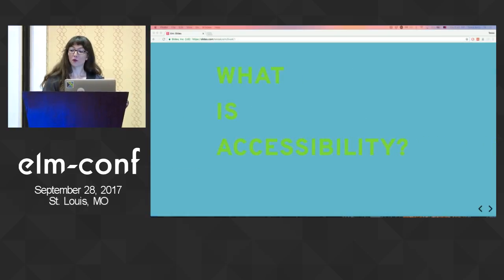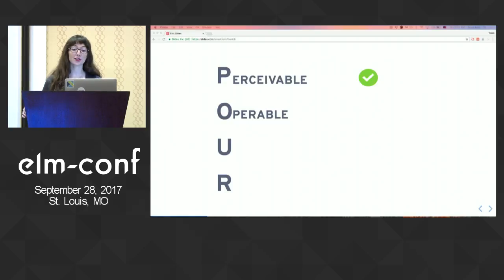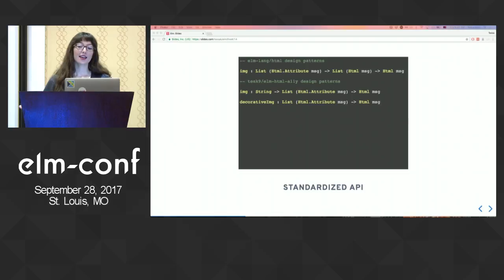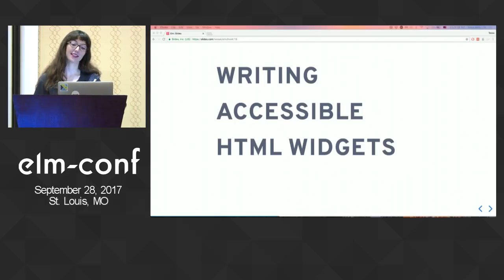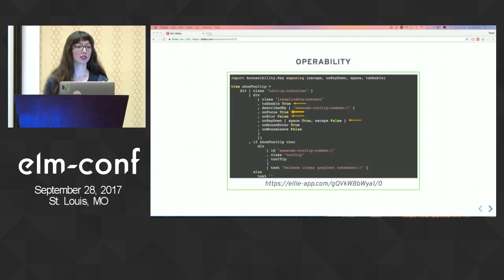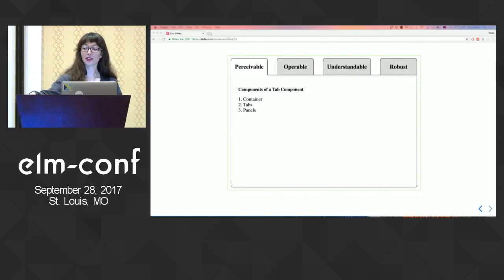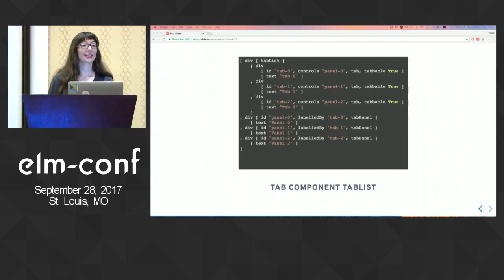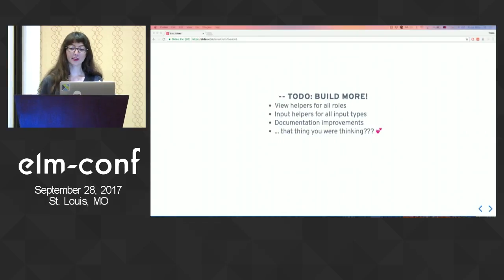"Accessibility with Elm" by Tessa Kelly